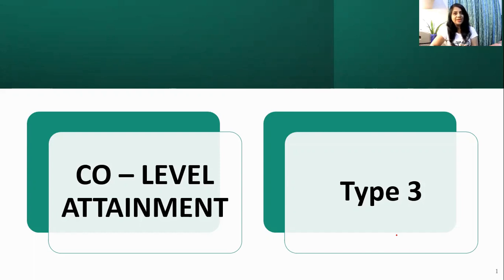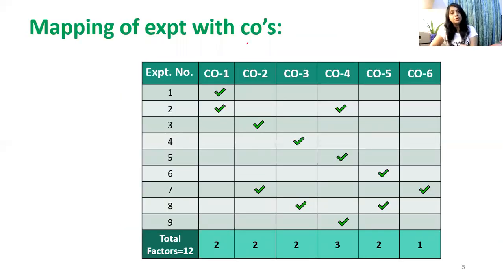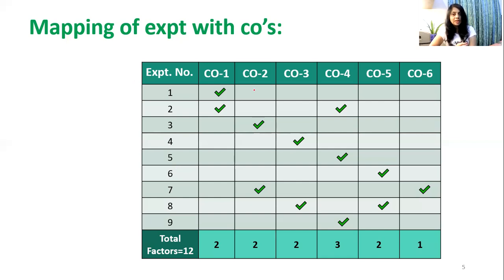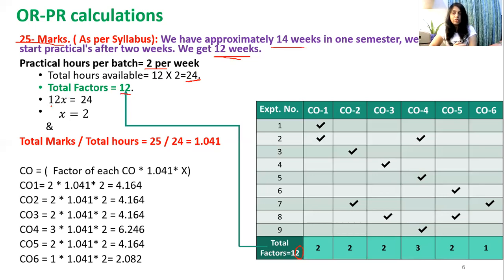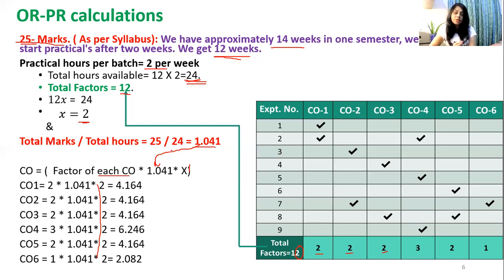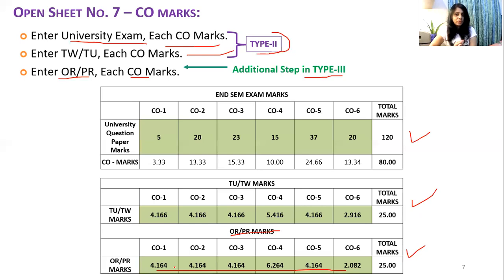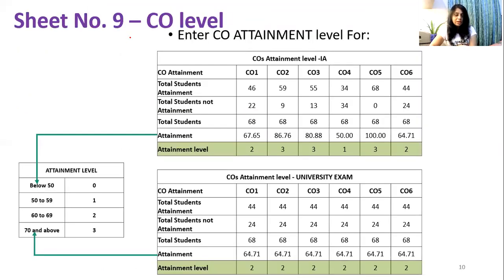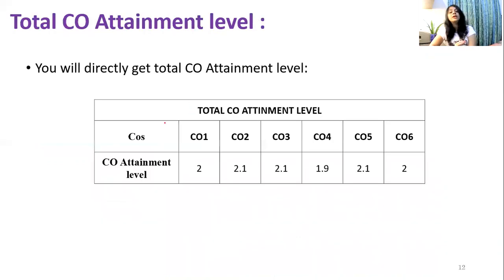CO Attainment Type 3 80+20+25+25=150